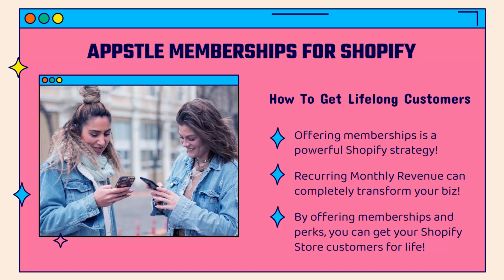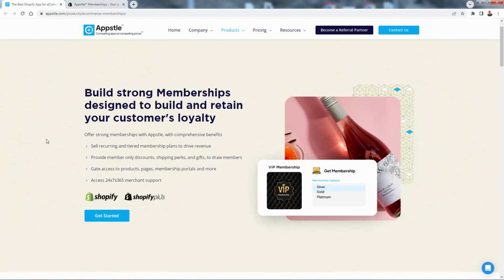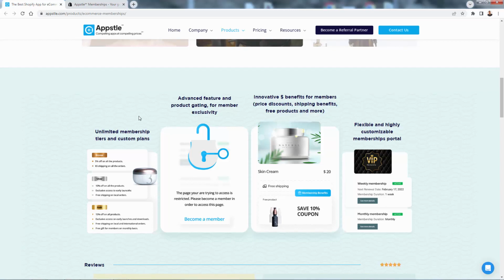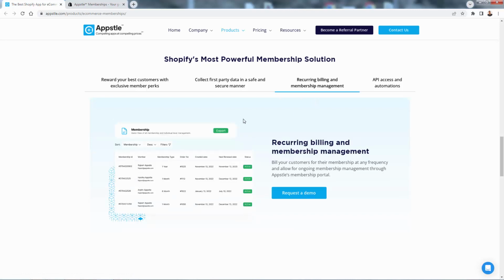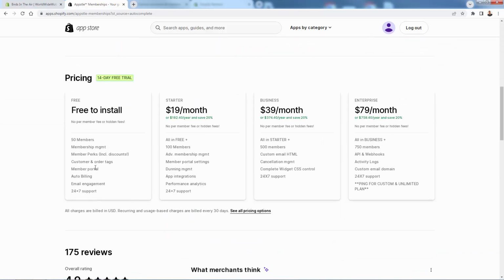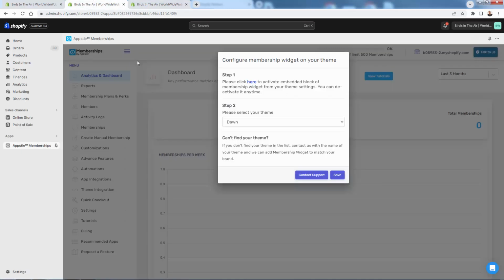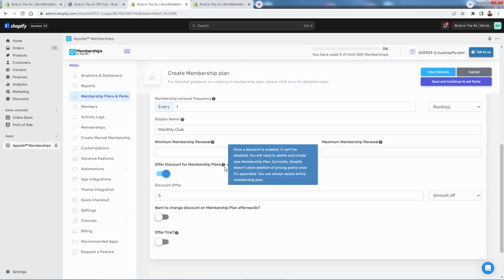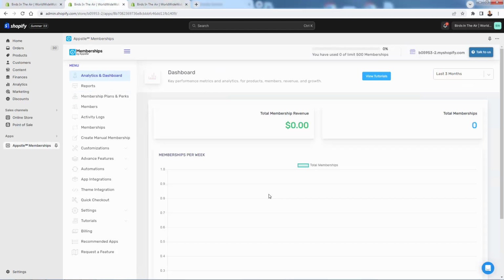How To Get Lifelong Customers With Appstle Memberships on Shopify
- - This video is all about the #1 memberships solution for Shopify!

A few months ago, I did a video on Appstle Memberships (you can see the video and everyone loved it.

I'm back with another video showcasing how Appstle Memberships can help you build lifelong customers for your Shopify Store.

With Appstle, you'll be able to quickly and easily setup a powerful membership and recurring revenue machine in your Shopify Store.

It's super easy to use - you don't need any prior experience.

With Appstle, you can sell recurring and tiered membership plans to drive revenue, provide member only discounts, shipping perks, and gifts, to draw members, and so much more.

Get started today by installing the Appstle Memberships App on your Shopify Store

Hope this helps you grow your business,
Justin